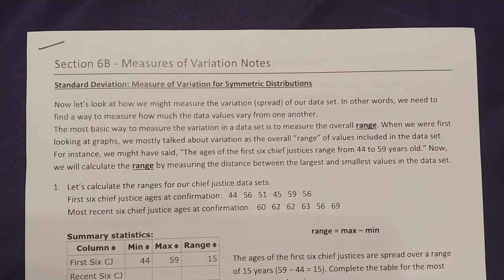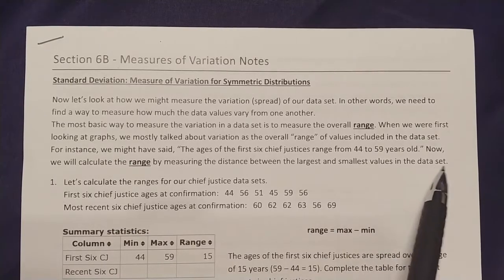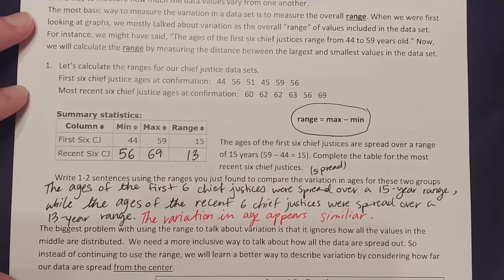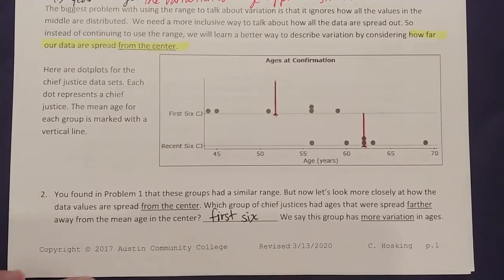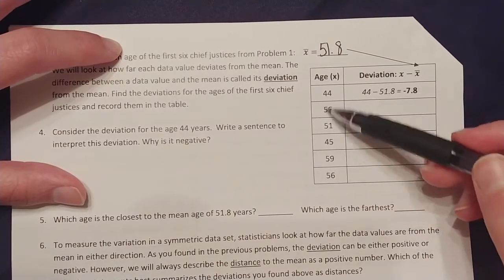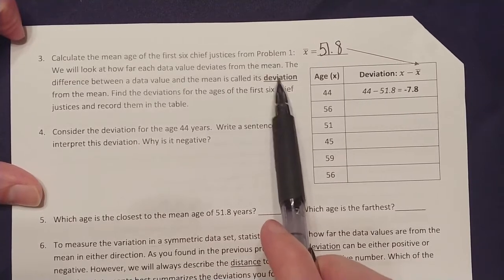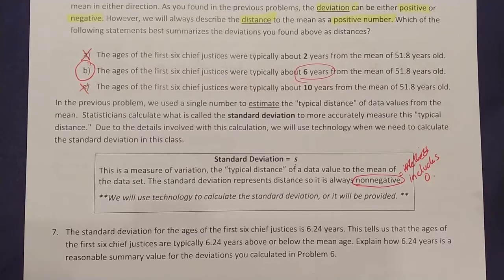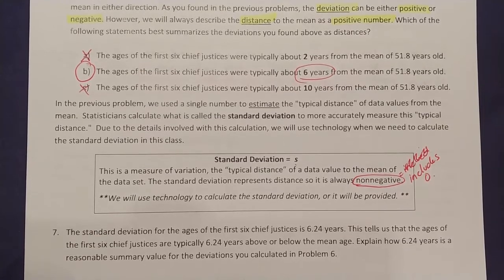Section 6B Lecture Notes